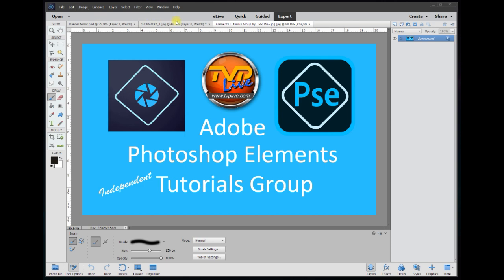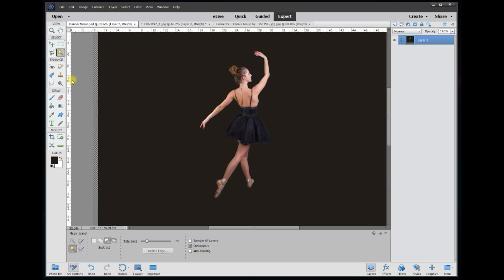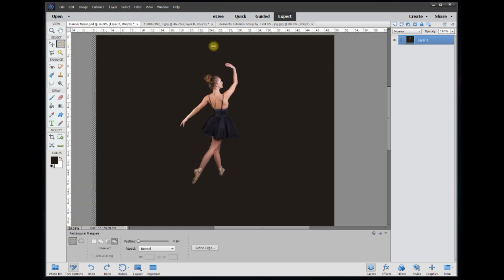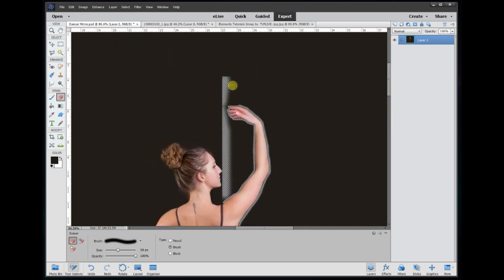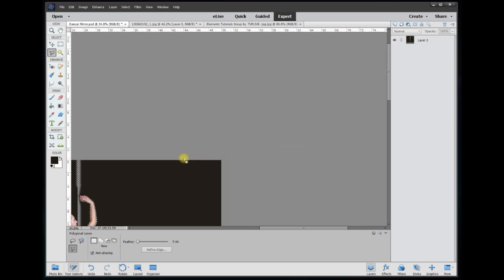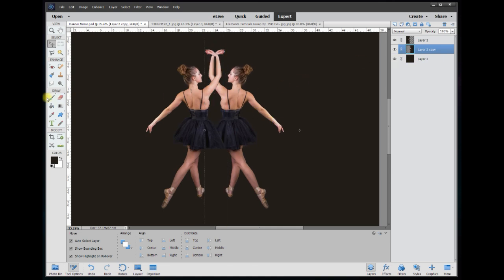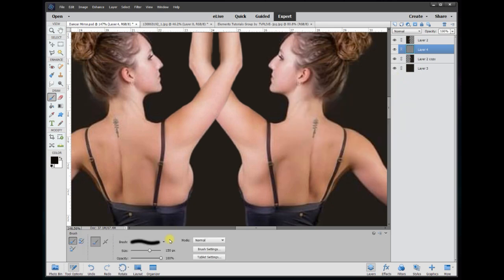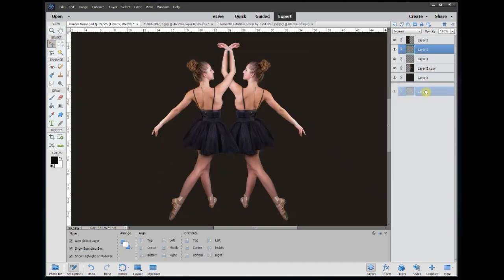Mirrored Dancer Image